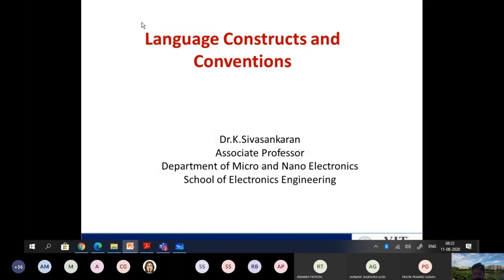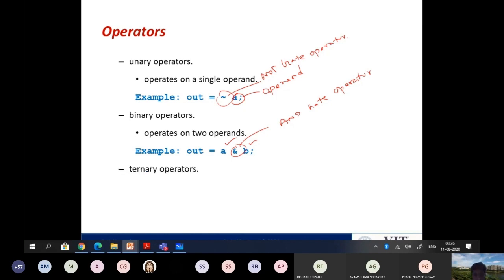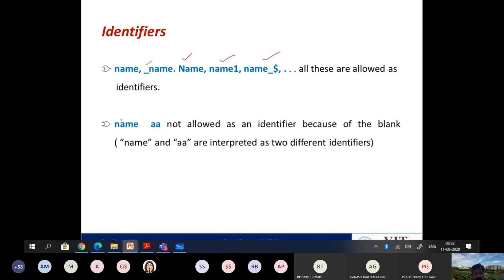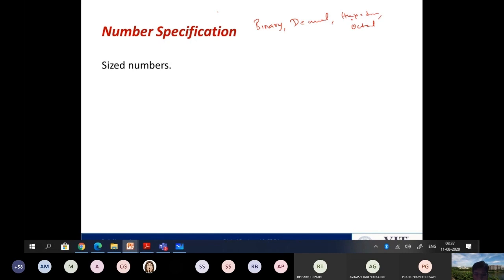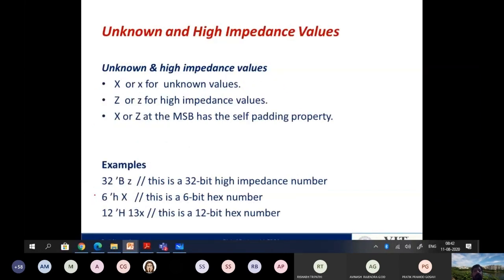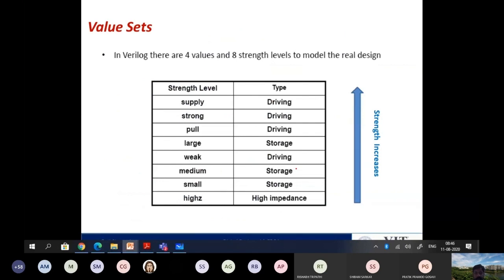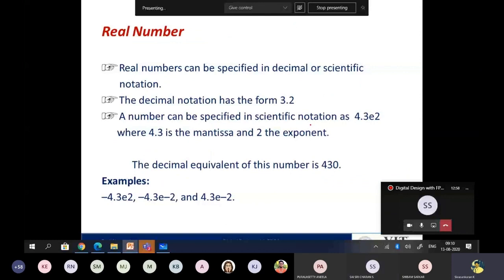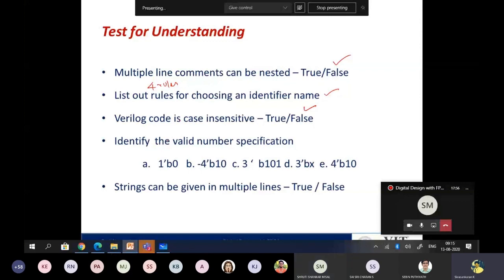Lecture 3 Lexical Conventions